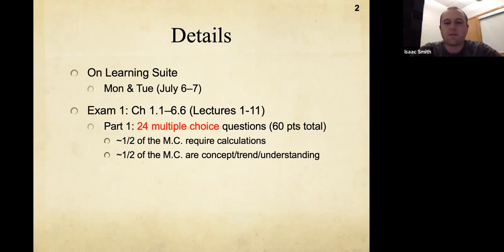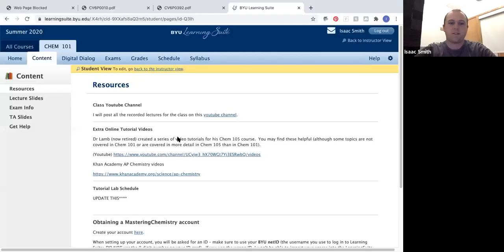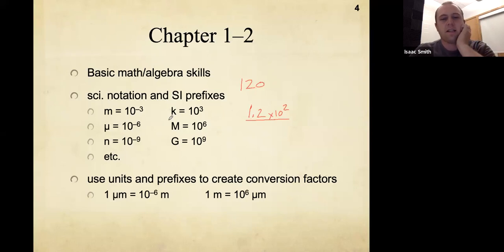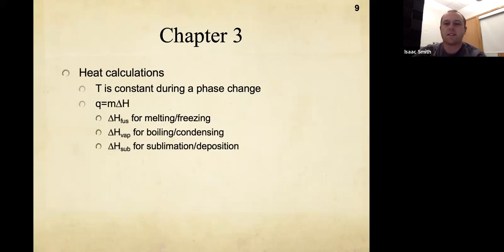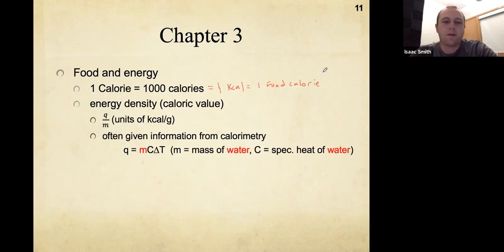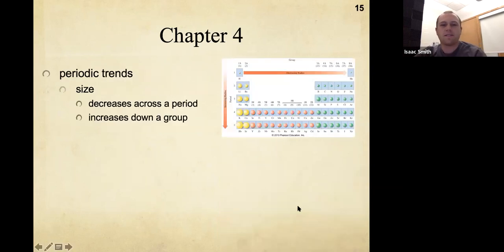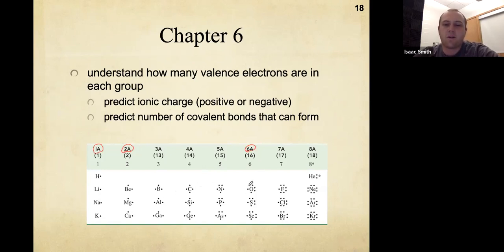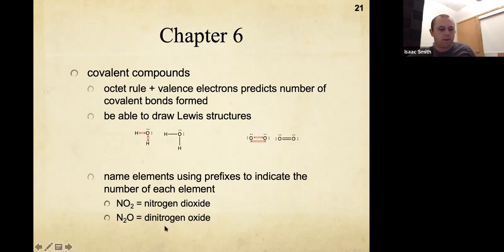CHEM 101 Exam 1 Review